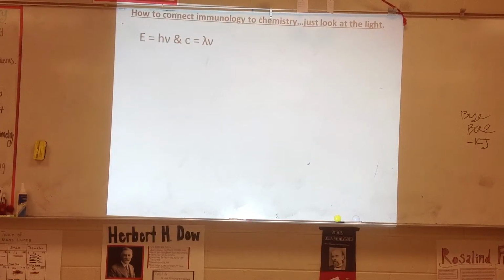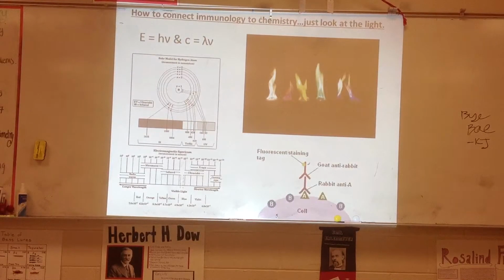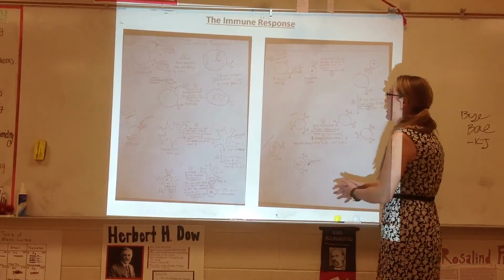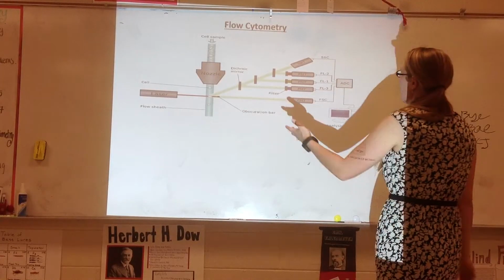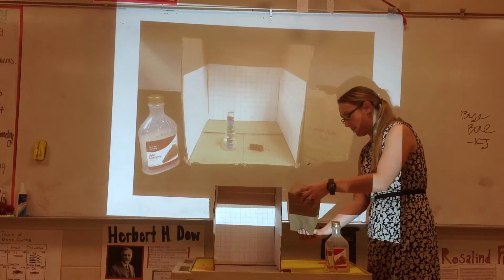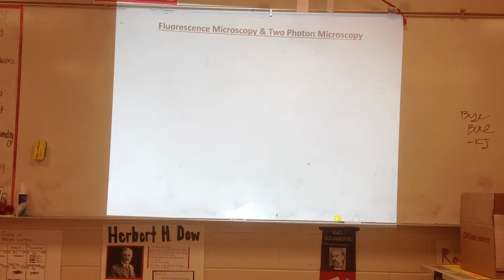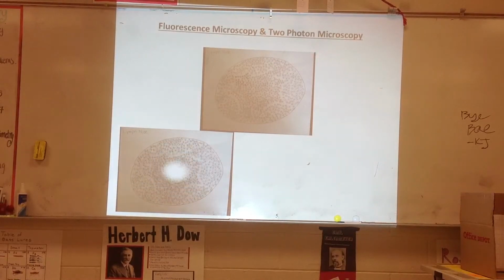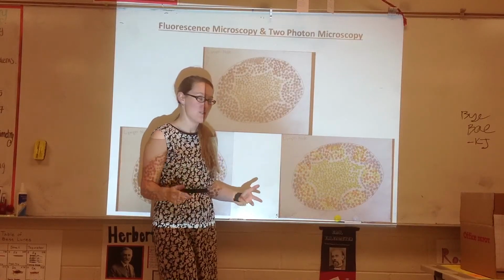AAI High School Presentation